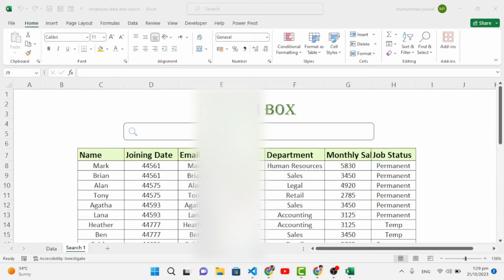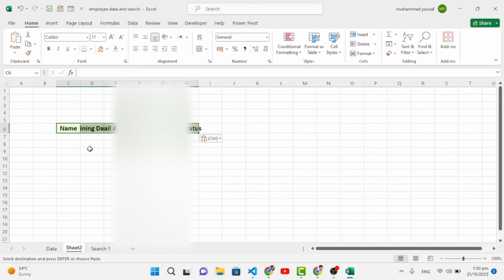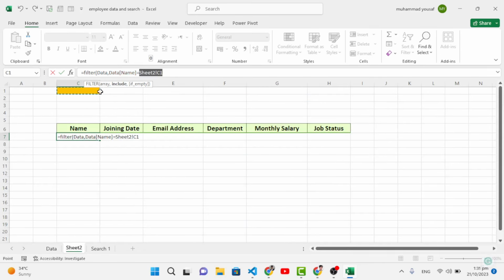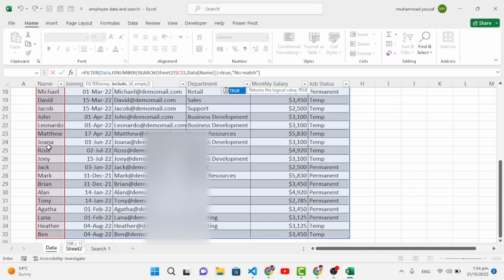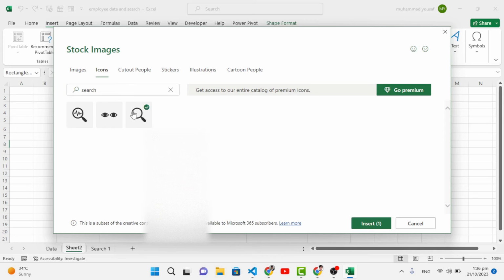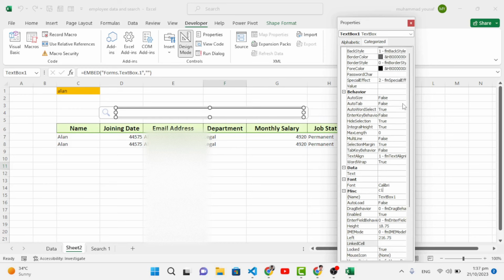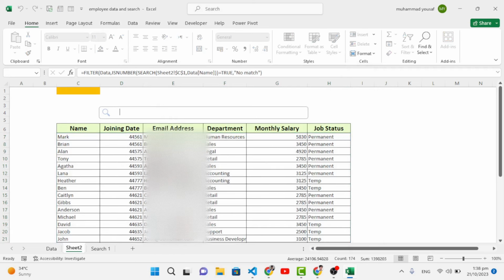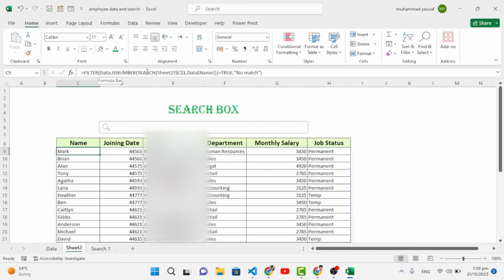How to Search in Excel Sheet | Search Box in Excel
In this step-by-step tutorial, you'll learn how to create a search box in Microsoft Excel. This handy feature will allow you to quickly find specific information within your spreadsheet, saving you time and effort. Whether you're a beginner or an experienced Excel user, this video has got you covered. Get ready to master the art of searching in Excel and take your data analysis skills to the next level!
Topics to be covered:
Search in Excel
How to search in Excel Sheet
Excel Search Function
Excel Search Box
Search Function in Excel
Search Formula in Excel
Search Bar in Excel
How to Search Names in Excel Sheet